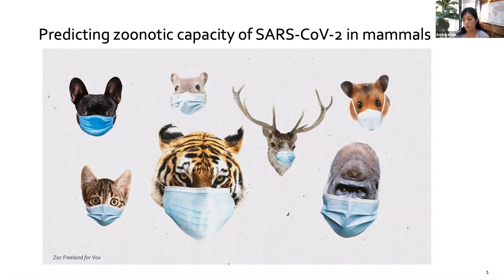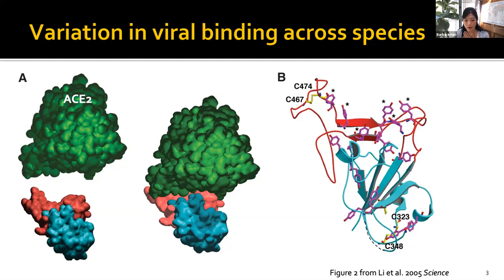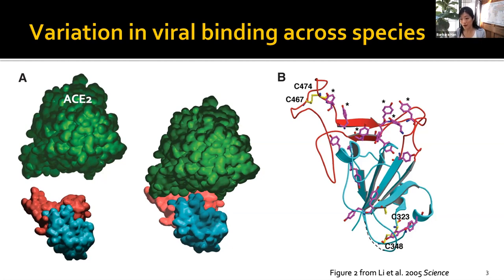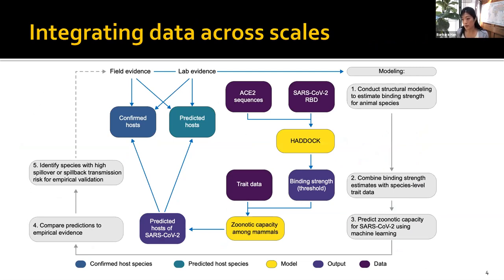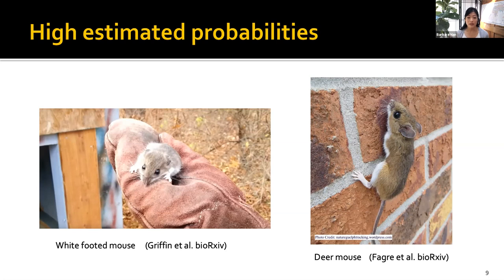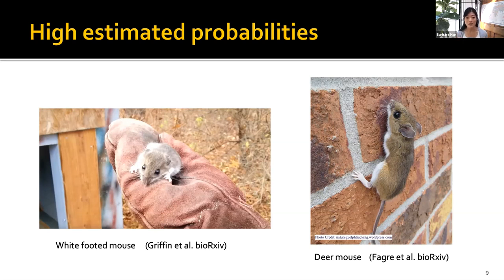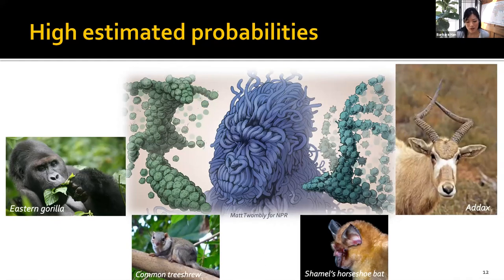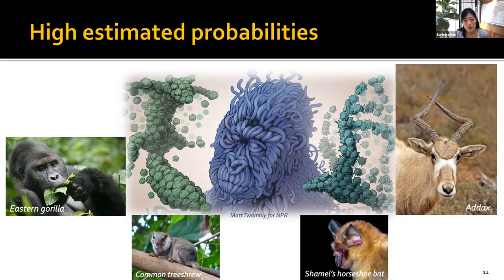Dr. Barbara Han, May 19, 2021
COVID-19 Consortium Colloquium Speaker Series (CCC)
Seminar Title: Predicting zoonotic capacity of SARS-CoV-2 in mammals